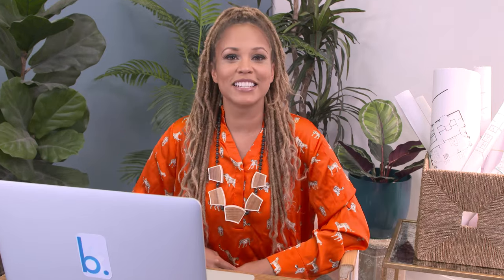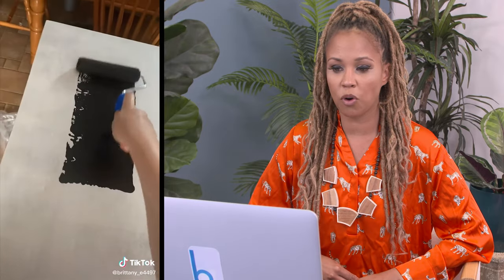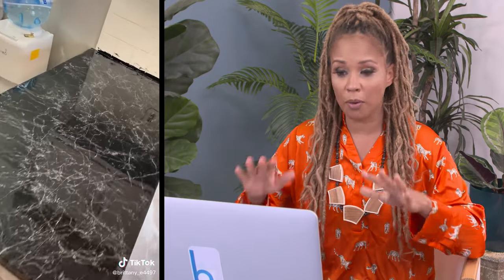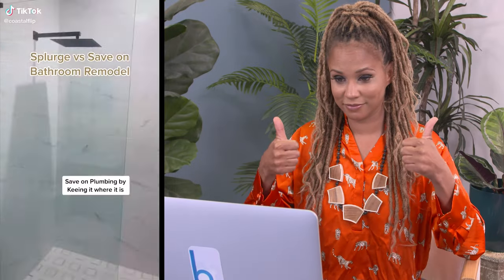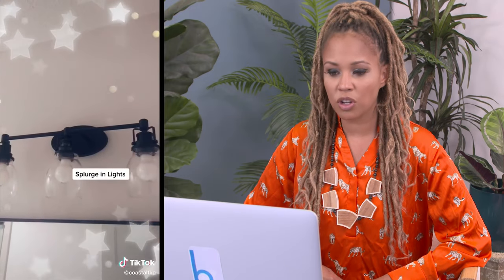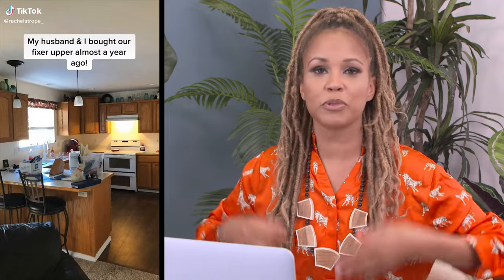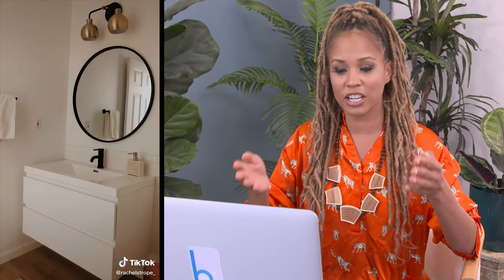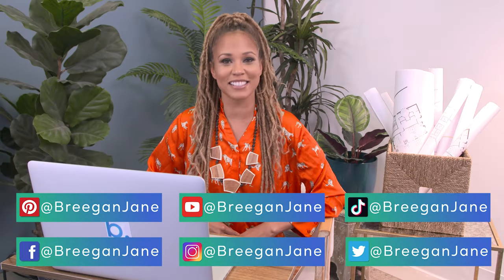Designer Reacts to Creative Home Remodels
Watch as we inspect an interesting kitchen countertop remodel on a budget! Also, find out where to splurge and save on a bathroom remodel, and let's all clap for this fixer-upper that was done right!

Don't Become A Victim To Someone Else's Design Leftovers

Video Editing By: Alchemy Media